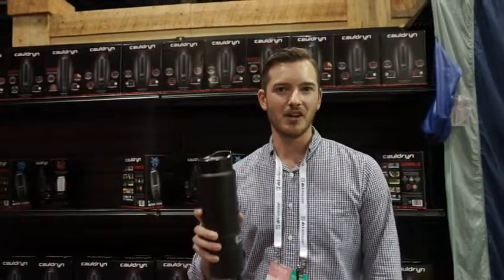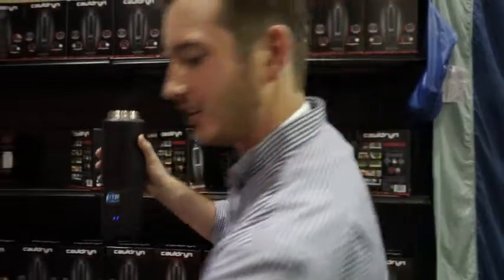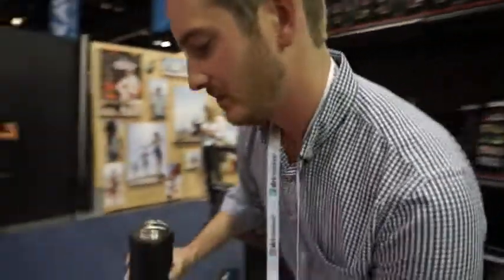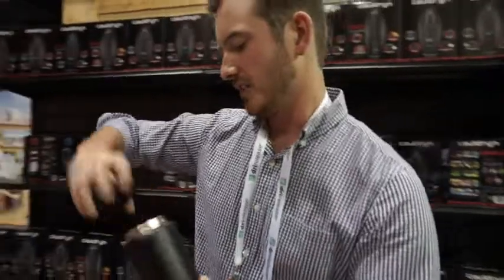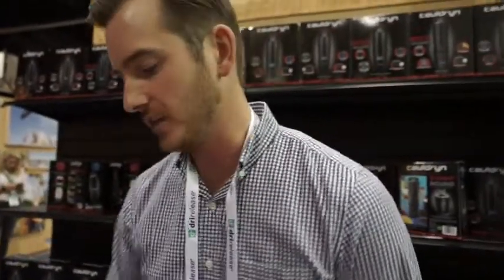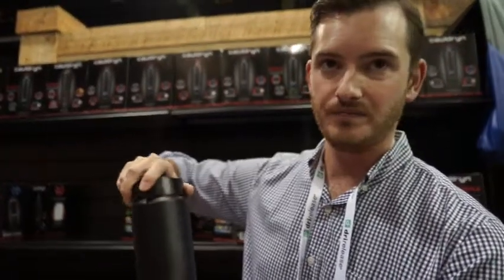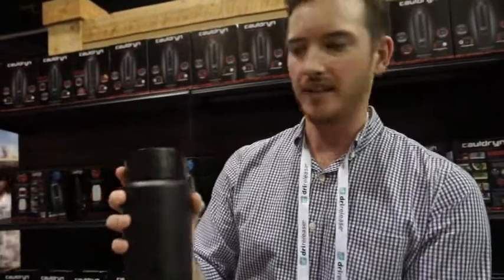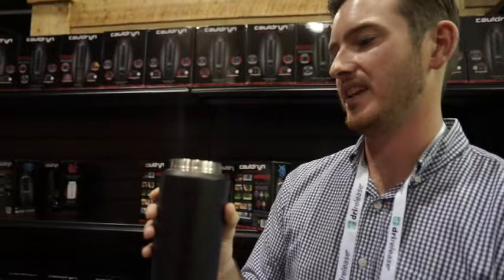A Smart Travel Coffee Mug? Meet the Cauldryn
In case your normal travel coffee mug isn't smart enough there's Cauldryn - a revolutionary heated electronic cup that uses a battery to keep your coffee or tea at your favorite drinking temperature all day long. It can even boil water for safety or cook freeze dried meals.  It even blends margaritas!